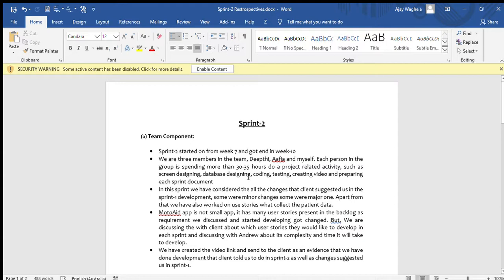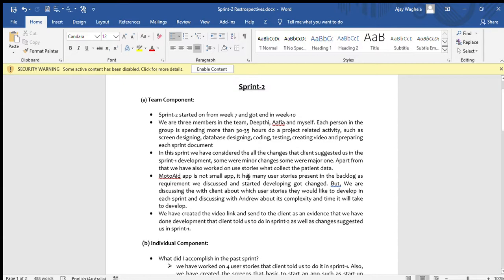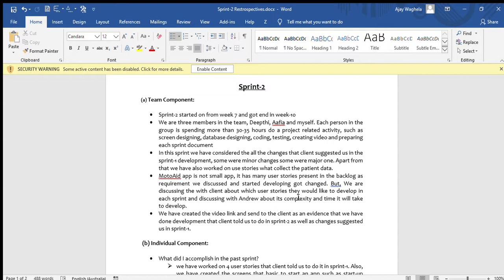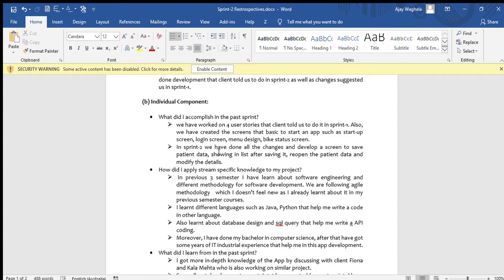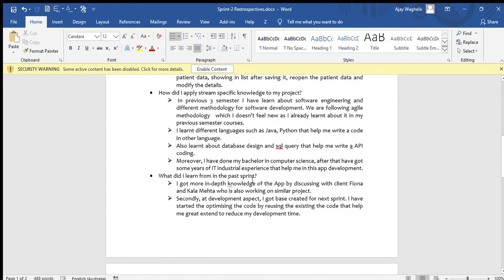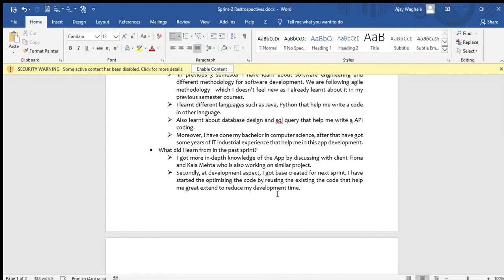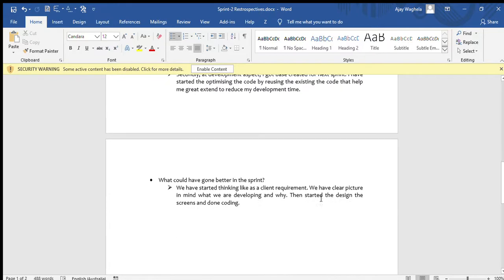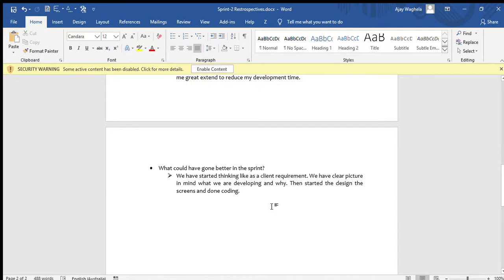Sprint 2 Restrospectives docx Word 13 10 2019 1 52 58 PM